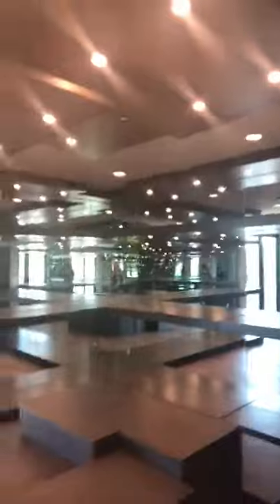Collection room progress tour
Progress tour of private residence collection room. Custom cabinetry to showcase any collection.